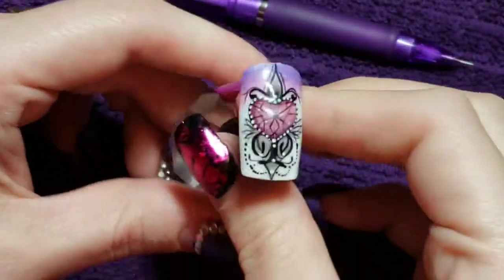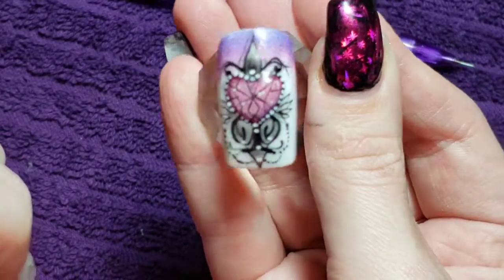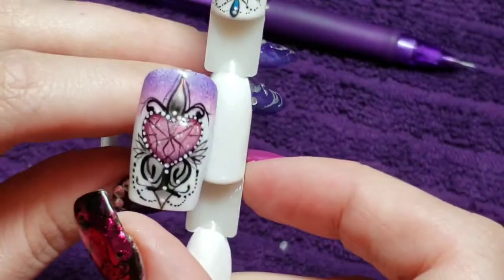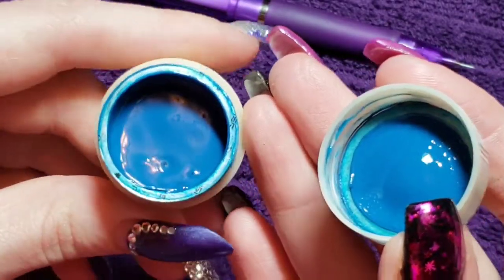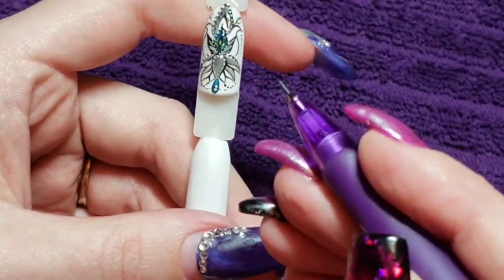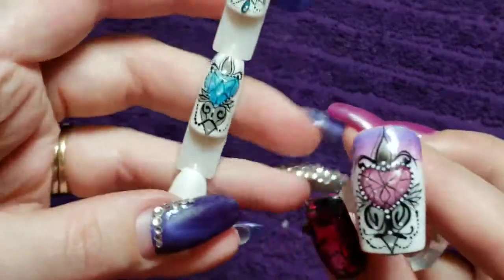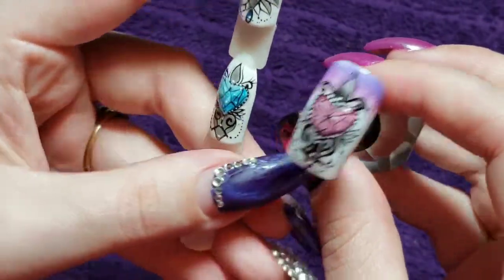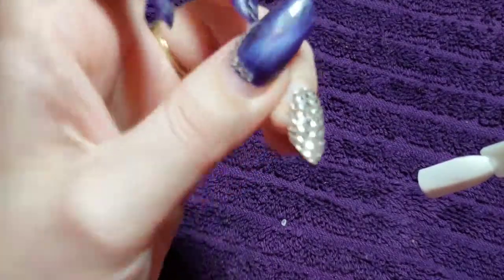Handpainted Tattoo inspired nail art tutorial